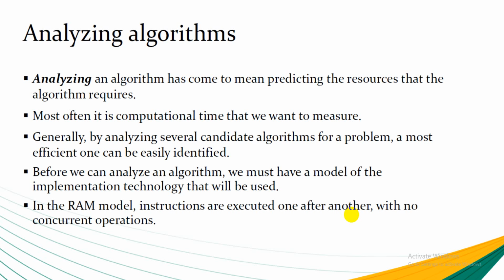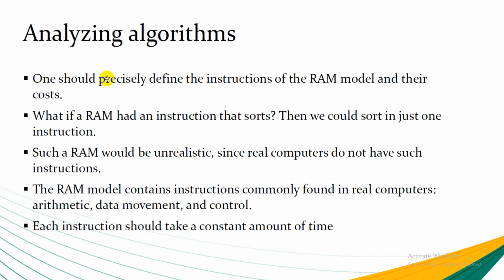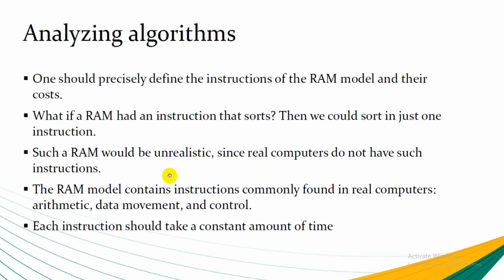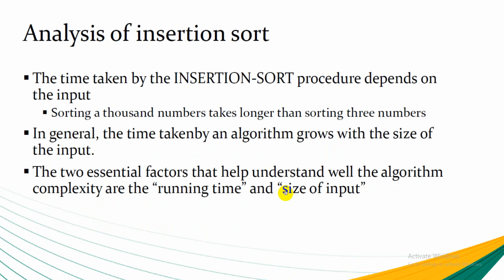COMP411: Insertion Sort week1 Video 4